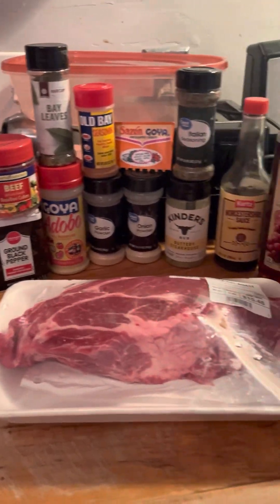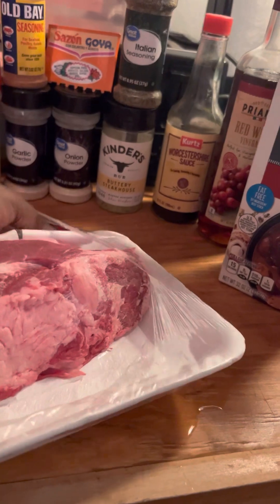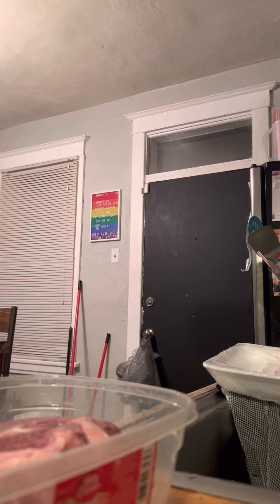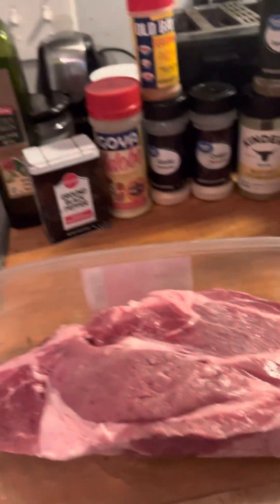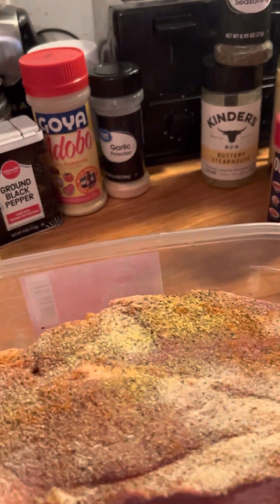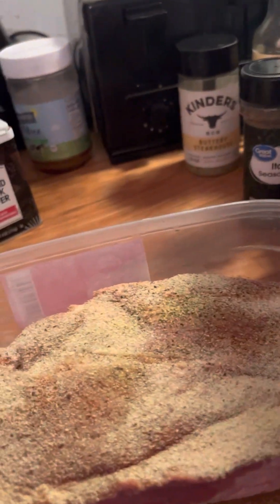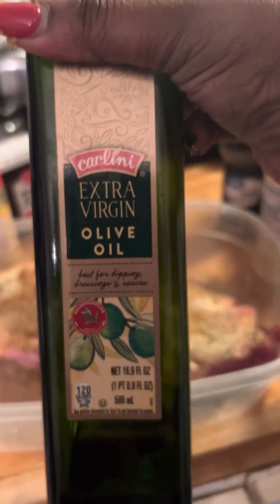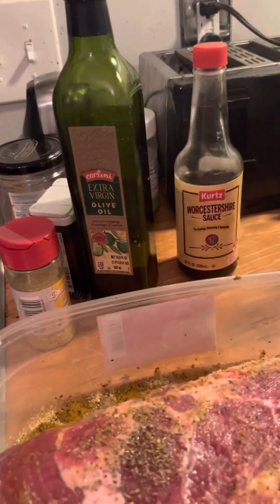Marinating my Crockpot PotRoast Overnight! Part 2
Happy Sunday Crissy Crew this meal is a SoulFood Sunday dish and was meant for Sunday but my energy level has been kind of low and so i just wasn’t ready to make it then. Im excited about this because i have some  ingredients and methods that ive never used in making this PotRoast got starters ove never made a PotRoast in a crockpot ! I’ve always gor as long as i can remember have prepared my pottosdy in the oven but i love how easy it is you basically just season it and let it do it’s thing.

I think the crockpot method makes it more tender and therefore more flavorful. I’v done a lot of pre prep work to make sure its even more flavorful ive always seasoned and put marinade on In my meat but not overnight i have Marinated this roast over night yall!!!

Pot roast Is one of those only on Sunday special occasion meals mainly because its expensive add a few more dollars and I could’ve bought a small turkey! Plus I love, love love potroast and i want it to be good and savory when i eat it because no telling when i will get to partake or enjoy again so you want to make the most of it!

I also seared the meat before i put it in the crockpot to give the marinated meat more flavor and texture!

Remember sharing is caring please loke and subscribe its time to put St. Louis on the map and  show the world how we get down in the kitchen in the Lou!!!

Happy 314 Day St. Louis this one is for the Lou Crissy Crew!!!

Thank you for watching please like, share Leave a comment or your recipes If you would like to share or If you tried It let me know  how It turned out and subscribe please don’t forget to hit the notification bell 🔔